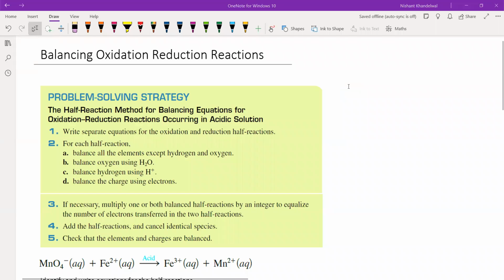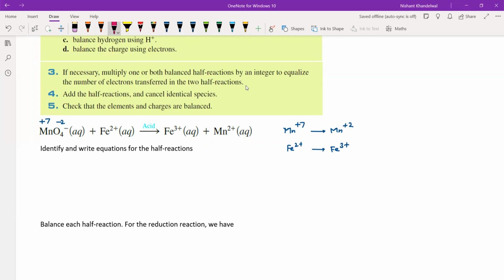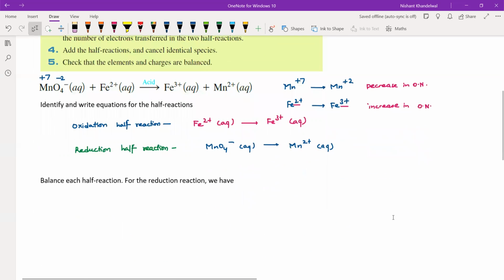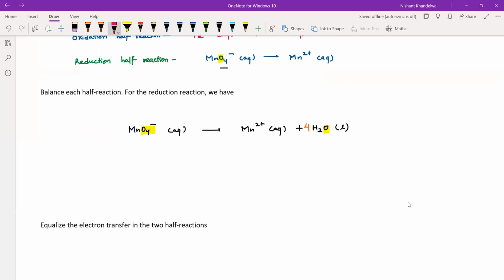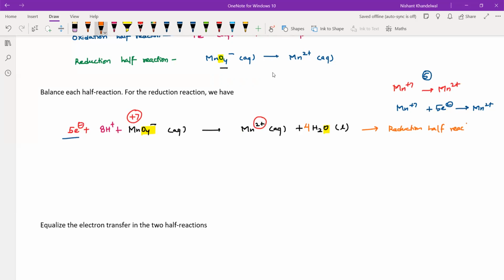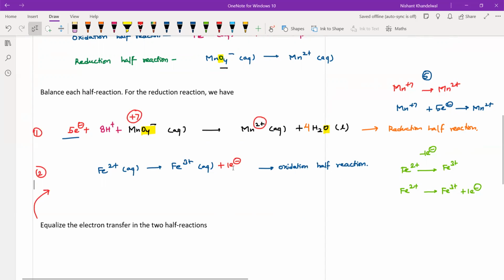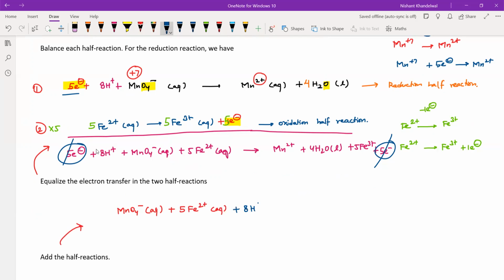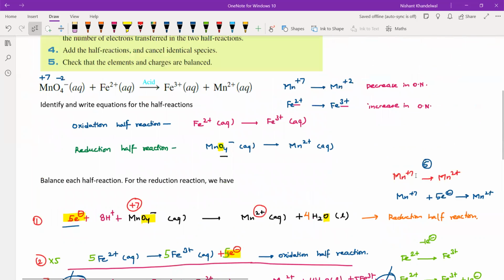Balancing Oxidation - Reduction Reactions ( In Acidic Medium)